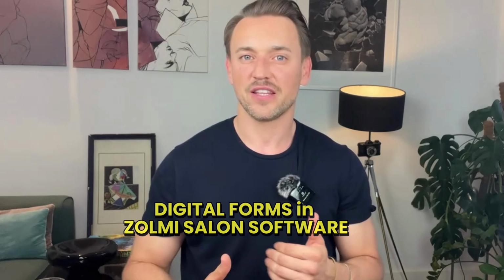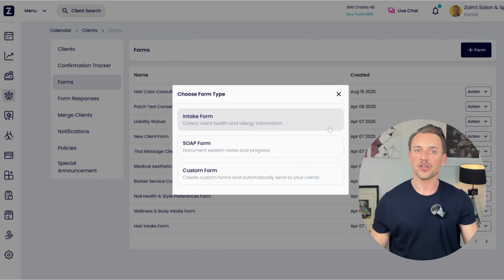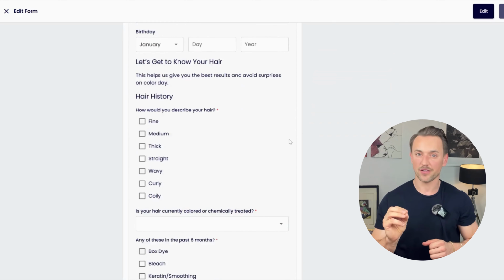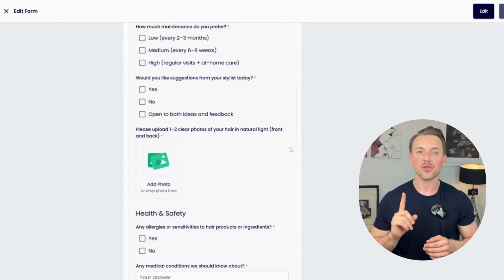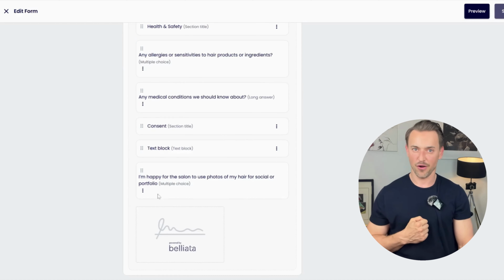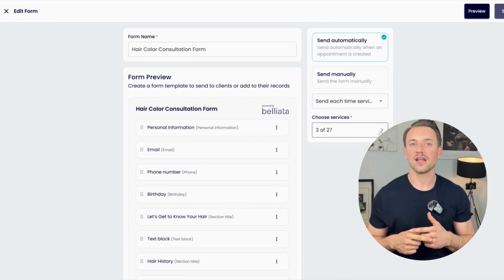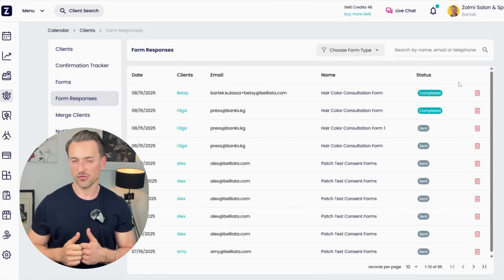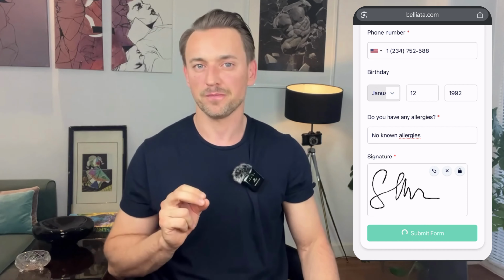Salon Consultation Forms 2026 | How to Personalize Every Client Experience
If you want happier clients, smoother appointments, and fewer mistakes in 2026 — your consultation form is the most powerful tool you’re not using correctly.

Most salon owners skip this step or use forms that are outdated, incomplete, or scattered across paper, inboxes, and random notes.
This creates miscommunication, bad expectations, service mistakes, and stressed-out stylists.

In this video, I’ll show you how to use modern salon consultation forms to personalise every appointment, protect your time, and make clients feel understood before they even sit in your chair.

⏱️ TIMESTAMPS

0:00 – Why consultation forms matter in 2026
0:25 – What a consultation form really does
1:05 – 4 ways to create your forms (paper → Google → digital)
2:10 – What to include for better results
3:00 – Building digital forms in Zolmi
4:50 – Other smart uses (waivers, patch tests, treatment history)
5:30 – 5 pro tips for higher completion rates
5:50 – Wrap-up & next steps

📄 Creating Forms: The simplest ways to build your consultation forms — no design skills needed.

👤 Client Personalisation: The questions that help you deliver accurate, tailored results.

⚙️ Digital Forms: Why 2026 salons automate forms before appointments (and save hours a week).

📱 Completion Strategy: How to get clients to fill out forms without chasing them.

🗂️ Service Mapping: Connect forms to services so they’re ready the moment the client books.

I built Zolmi to help salons automate bookings, reminders, reviews, and digital forms — so every client gets a five-star experience with zero chaos.

Once your consultation forms are ready, fix the next big problem: unclear services and mismatched expectations.

Do you use consultation forms today? Paper, PDF, or digital?

Stay fabulous. Stay focused.
And keep building the salon your clients love.